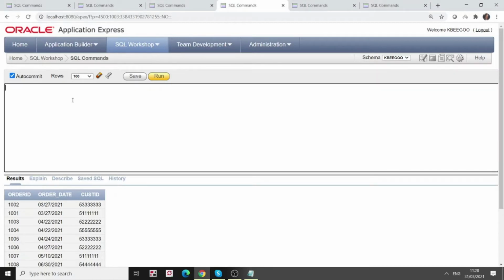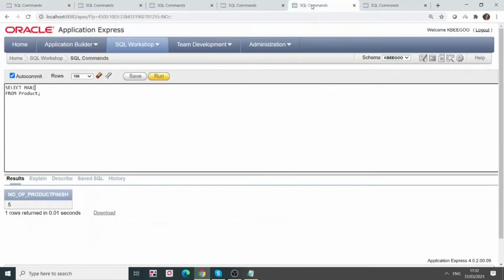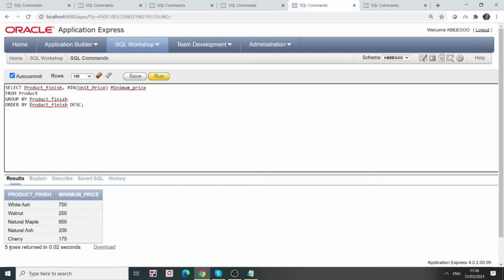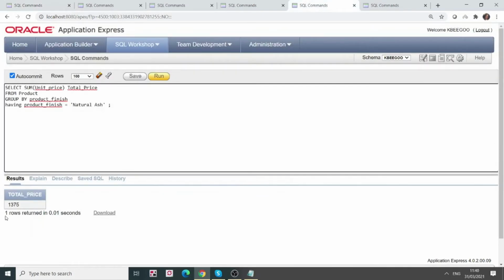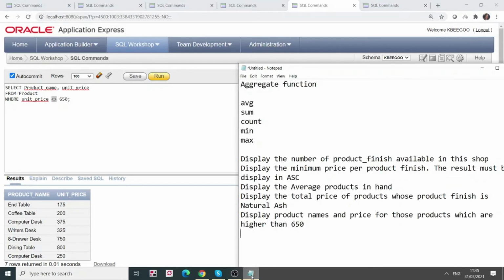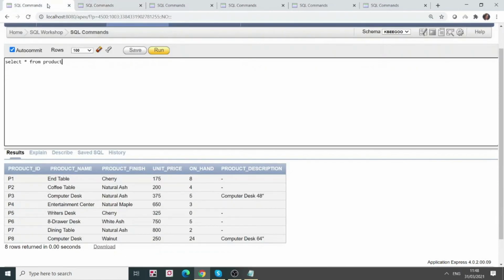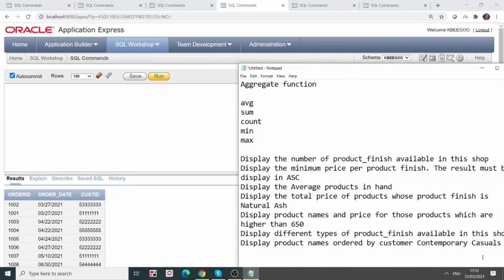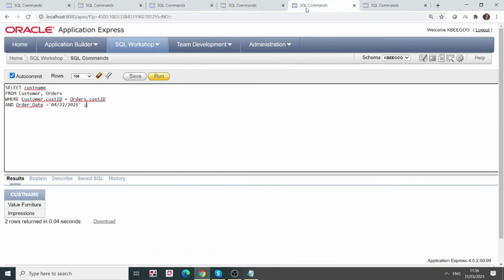Oracle Queries- Aggregate Function and Join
This demonstrates how to write queries using Aggregate Fucntions namely COUNT, SUM,AVG,MAX,MIN
Also, queries by extracting information from several tables have been explained.